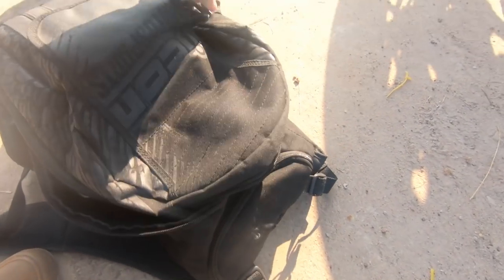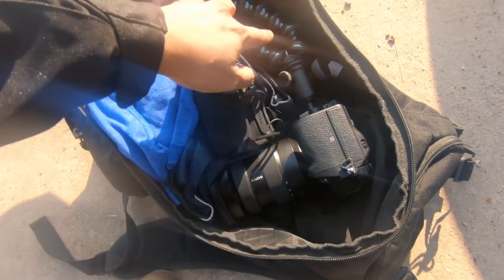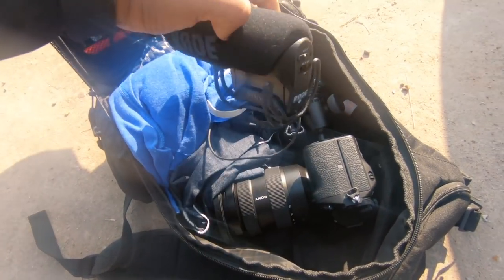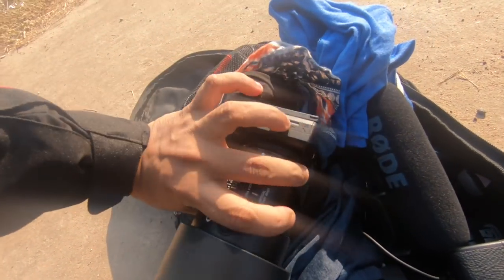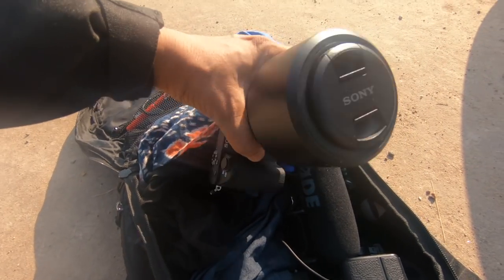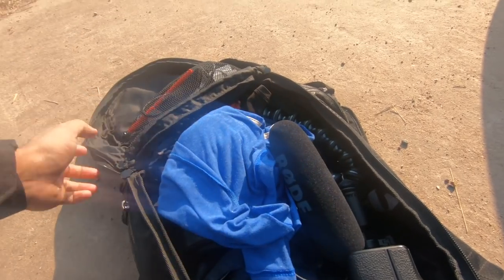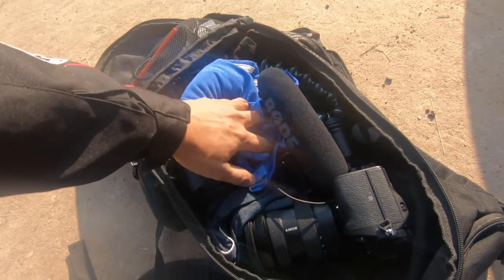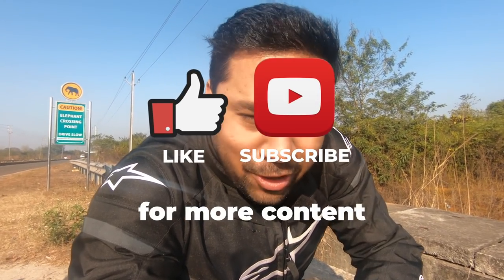MY MOTOVLOGGING GEAR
Sony a6500
Rode Mic
GoPro 7 Black
Audio Recorder

Here is my list of gear what I use for motovlogging and motovlogs. I normally do it either on my bmw s1000rr or ducati scrambler.